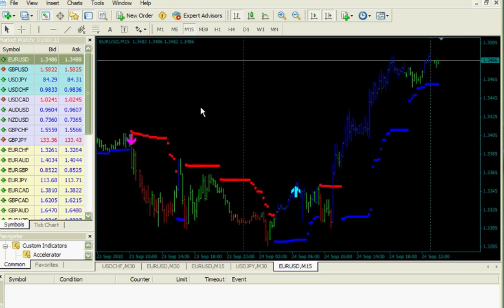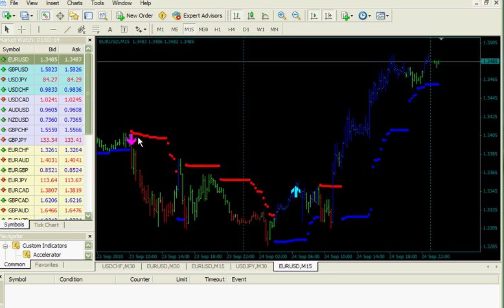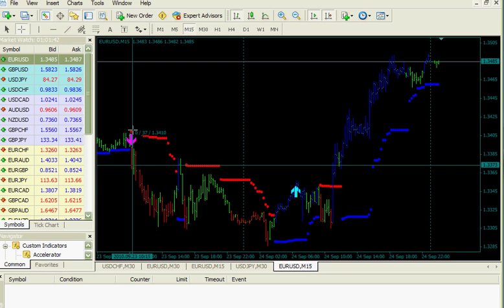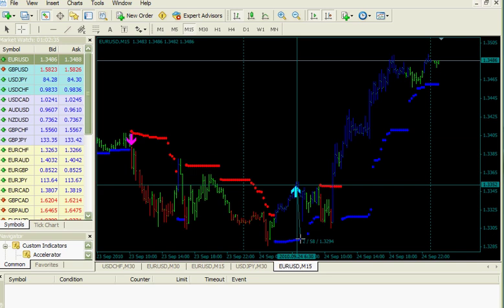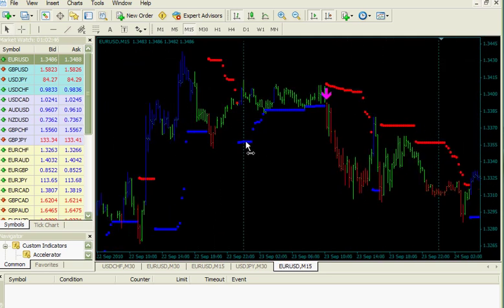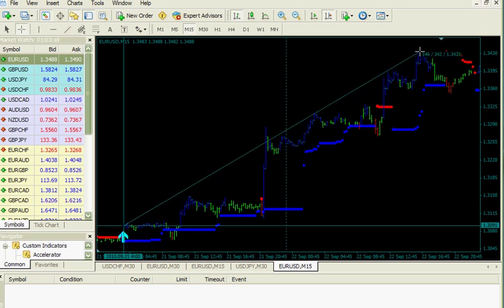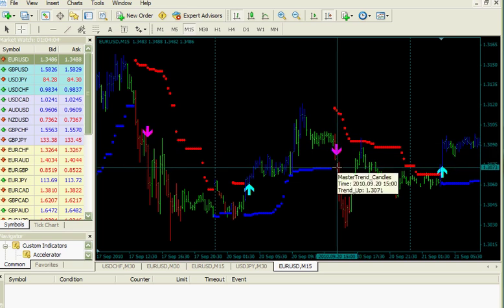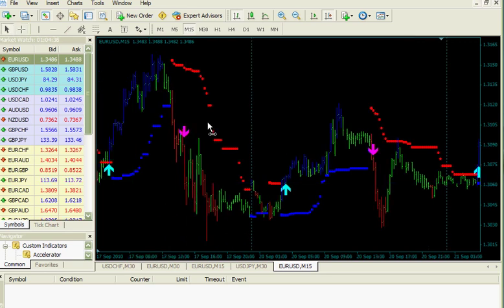Master Trend Forex Trading System....Getting Started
Master Trend Trading System
Most Powerful Forex System